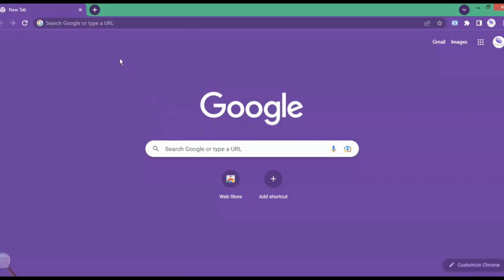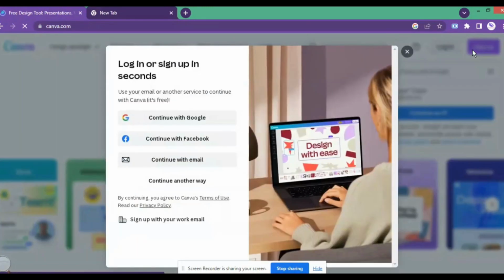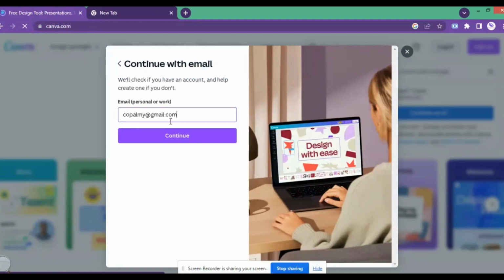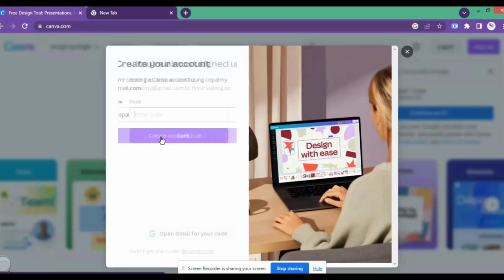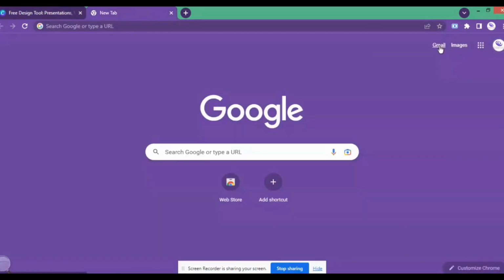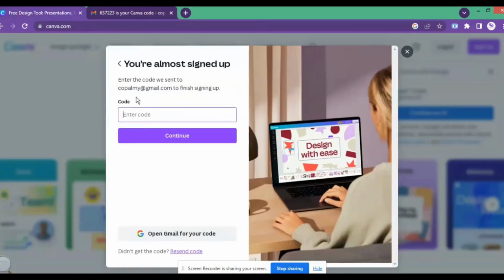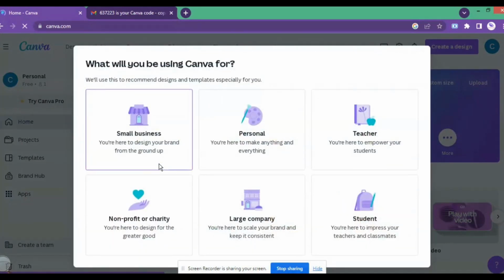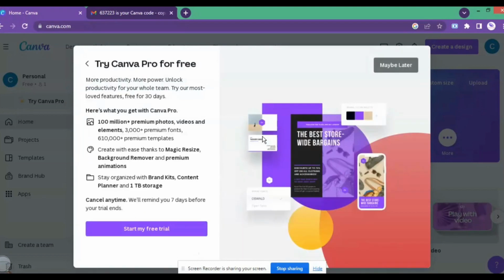how to sign up for canvas account | virtulearnbd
Hello, welcome to another canva tutorial. Today I will show you “how to sign up for canvas account”. Watch the video till the end, hope you will benefit.

Quarries solved:
HOW TO CREATE A STUDENT CANVAS ACCOUNT,
How to Create Canva Account || Create a Canva Account || canva bangla tutorial
Canva Sign Up & Account Registration: How to Create
How To Login Canva Account 2022 | Canva.com Sign In Help | Login
How to Log Into Canvas -English,
HOW TO CREATE OR SIGN UP FREE ACCOUNT IN CANVA,
How to Login to Canva.com? Canva Login Sign In, canva.com Login,
How to create Canva Account | Free Canva Account Sign Up |
How To Create Canva Account || Free Canva Account Sign Up || Canva Par Account Kaise Banaen.